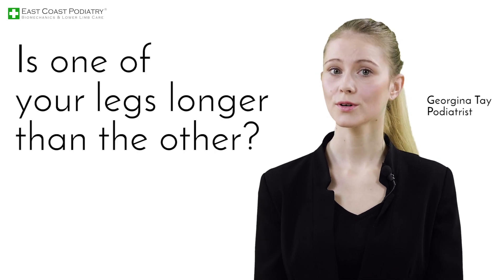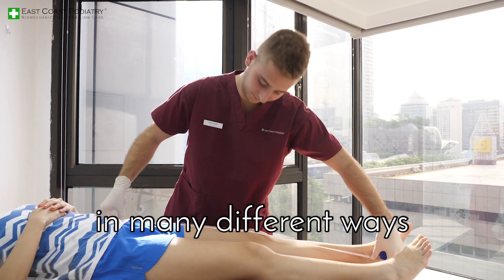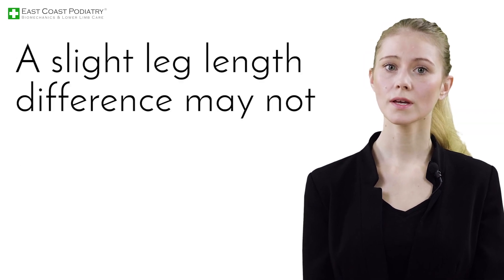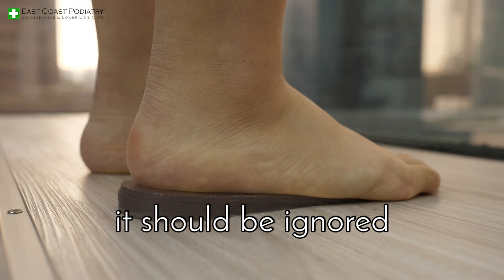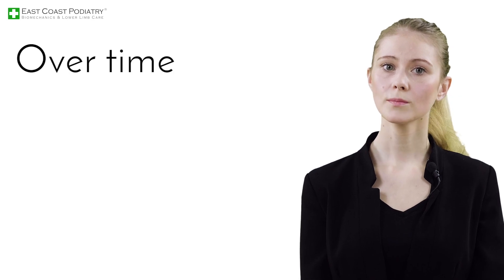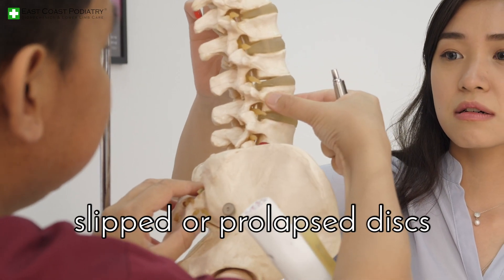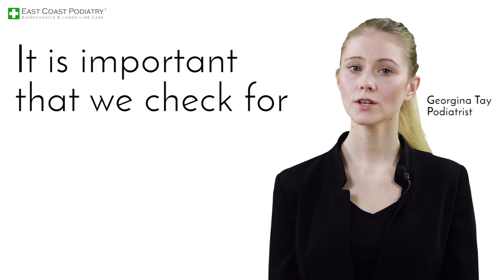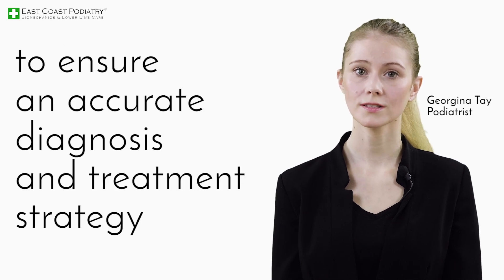Leg Length Discrepancy (LLD) - Podiatrist Georgina Tay, East Coast Podiatry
Leg Length Discrepancy (LLD): Symptoms, Causes, and Management

Leg Length Discrepancy (LLD) is a condition in which there is a difference in the length of the legs. This can be caused by a number of factors, including:

- Structural factors, such as a difference in the length of the bones in the leg
- Functional factors, such as muscle tightness or weakness
- Congenital conditions, such as limb deformities
- Acquired conditions, such as injuries or surgery

LLD can cause a variety of symptoms, including:

- Pain in the back, hips, knees, or feet
- Limping
- Difficulty walking or running
- Uneven wear and tear of shoes

If you have any of these symptoms, it is important to consult a podiatrist for advice.